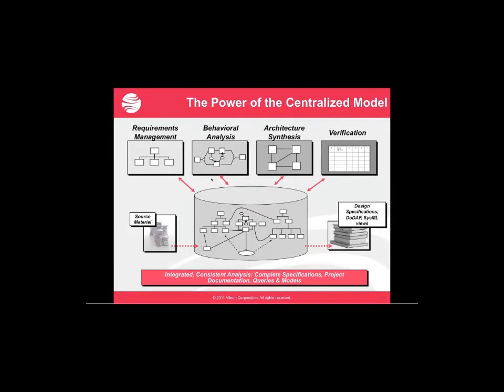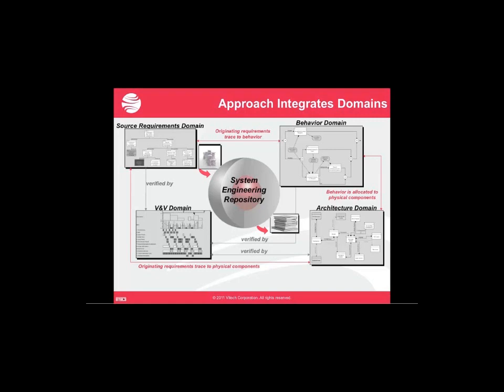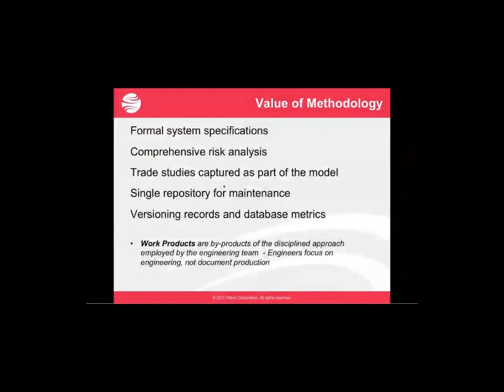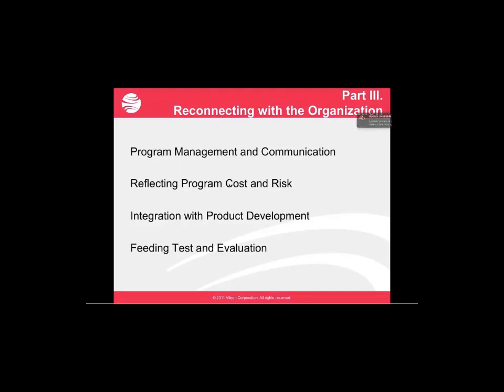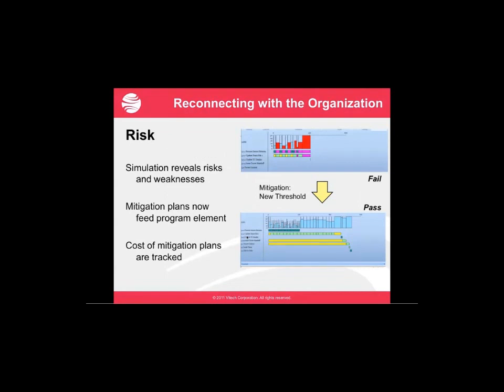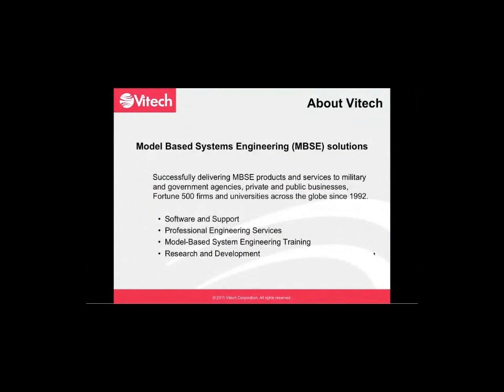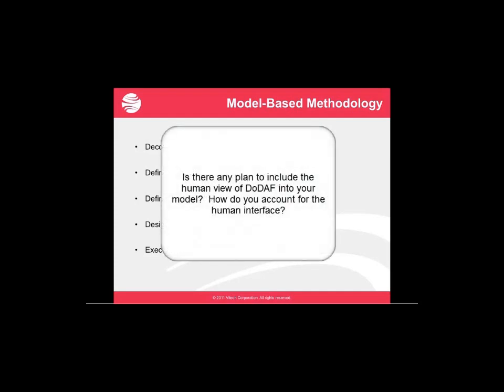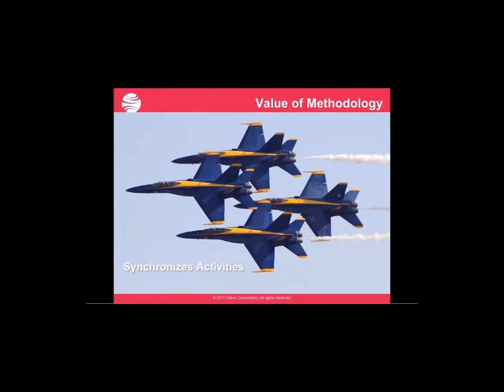Empowering the Organization Through Model-Based Systems Engineering (MBSE) - Part 2/3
Overview of how MBSE impacts systems engineering thinking and how the output of MBSE activities can impact other parts of the organization. Discussion of how the systems engineering organization's output can be increased in value by following MBSE techniques. Impact on the engineering enterprise is discussed in the context of cost and risk reduction.